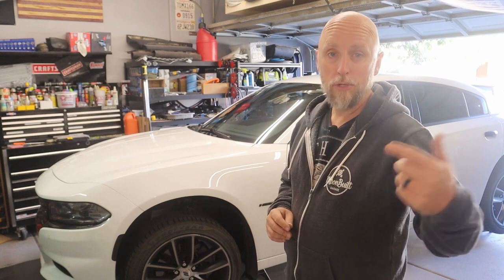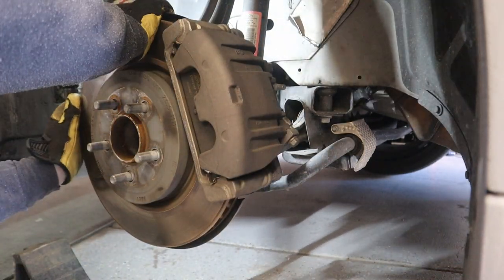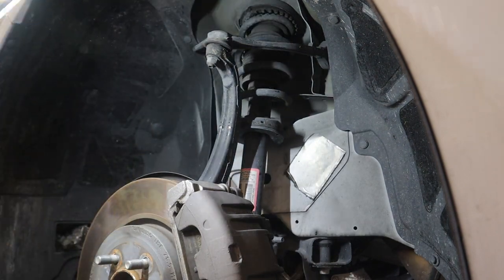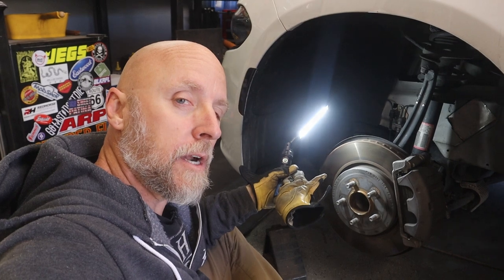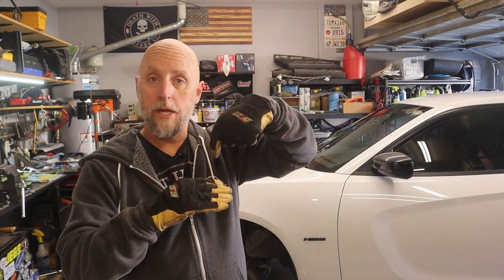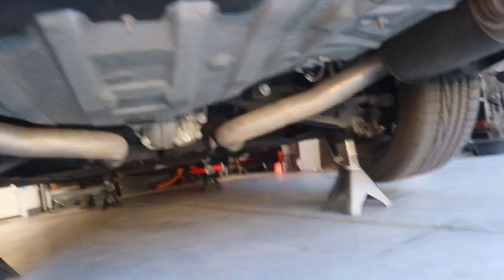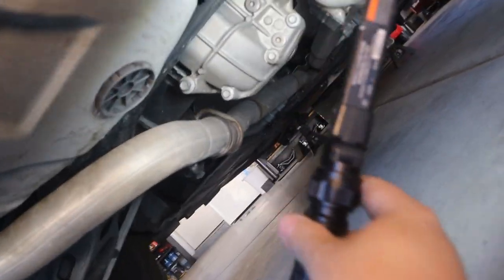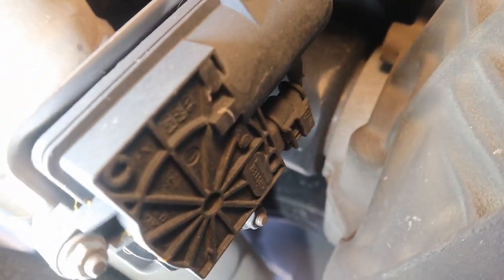Was My Car Dealership's Service Department LYING?!?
The past couple of times that I've had my 2017 Dodge Charger R/T in the dealership for routine maintenance the service personnel have told me that they found some issues. Was this a case of the service department trying to upsell or scam me???